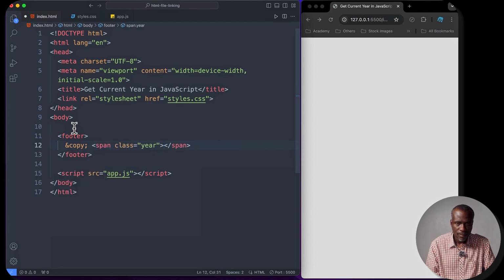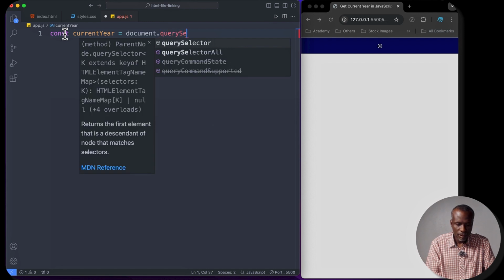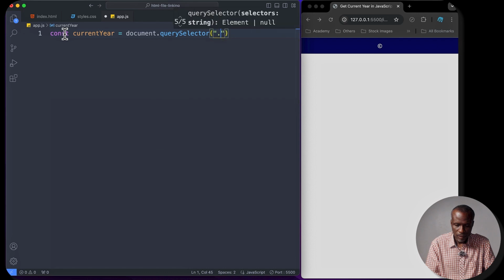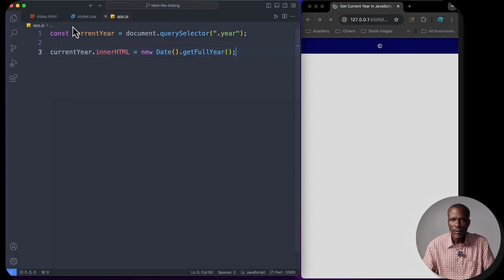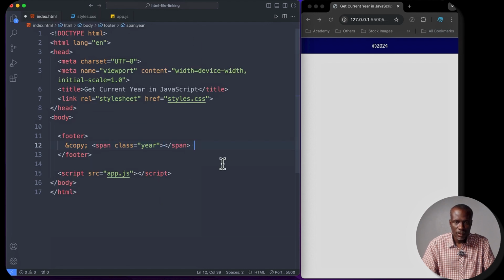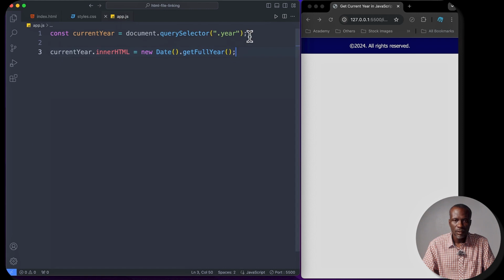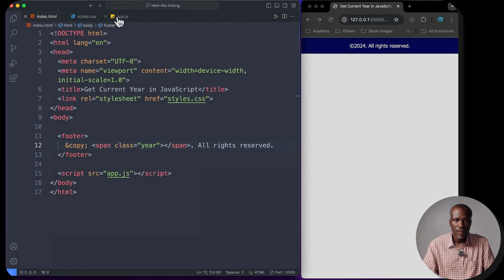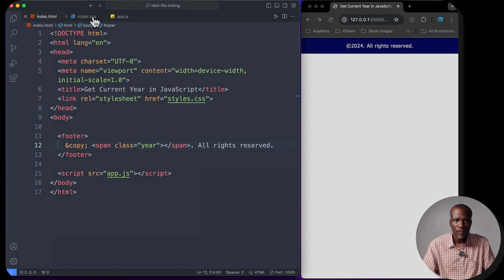How To Add Copyright Footer in Your Website Using JavaScript | Bluesparrow Media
In this video, we would like to add a copyright footer on your website using JavaScript. If you add the copyright using just HTML, at the start of the new year, you would have to go back to your code to manually change the previous year to the current year. JavaScript to the rescue.